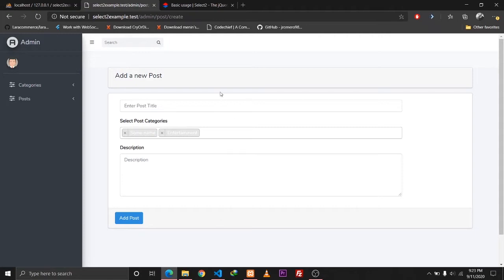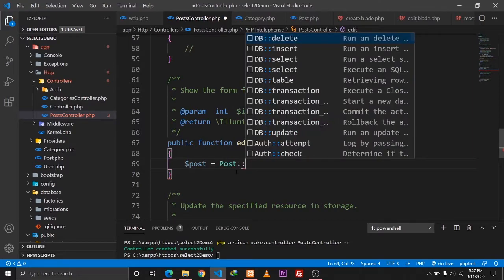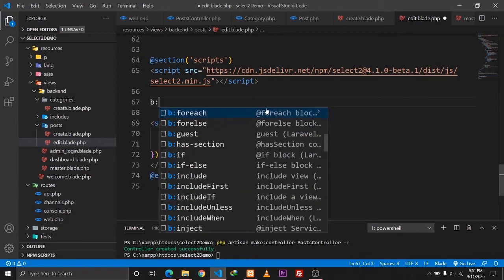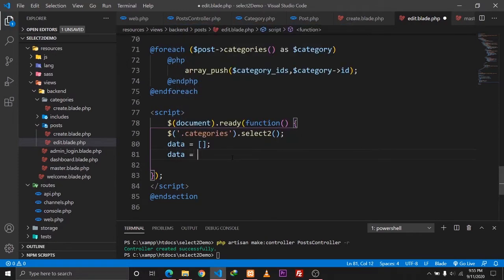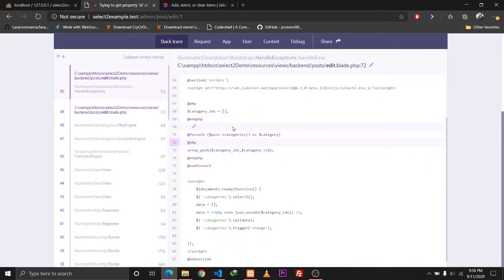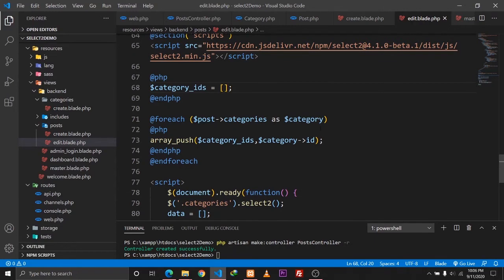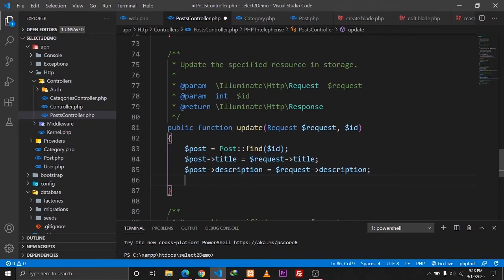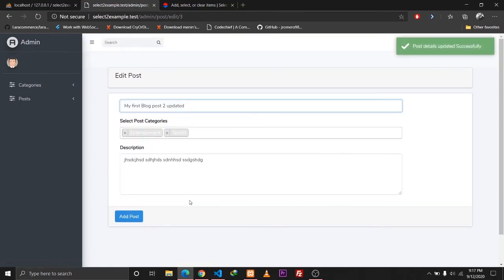Let's Implement Select2 In Laravel | Many To Many Relations Implementation with Select2 | Final Part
Select2 is a jQuery replacement for select boxes or dropdowns.
With help of the select2 library, we can select multiple items from a dropdown having multiple options.
In this video series, we will be discussing how we can implement select2 into our Laravel application.
In the final part, we implement the functionality of editing the posts and also implementing the functionality of pre-selecting the selected categories while creating a new Post and also updating the Posts with the newly selected categories.